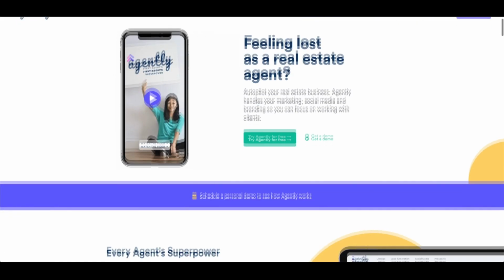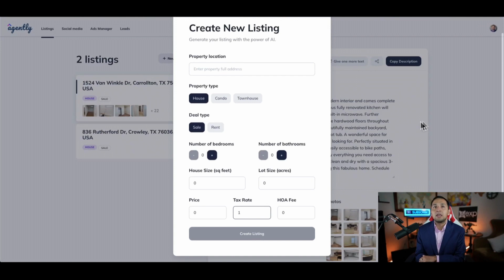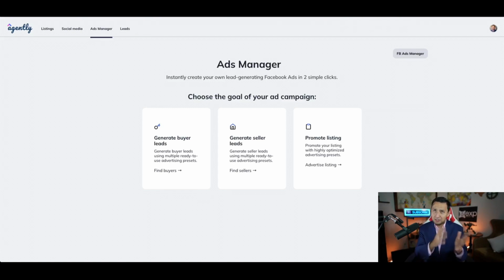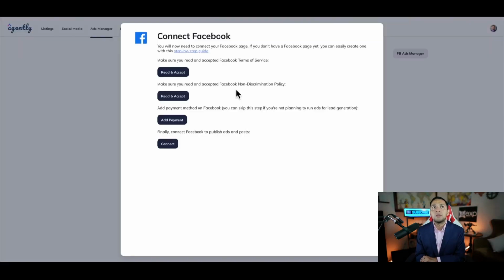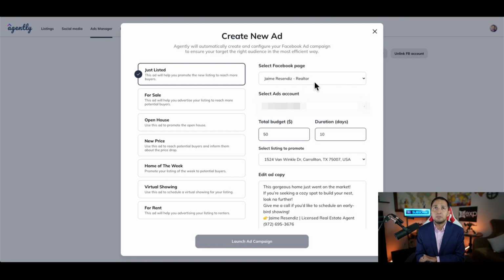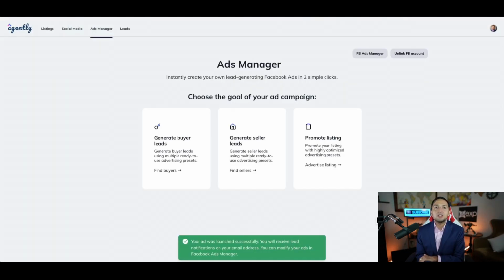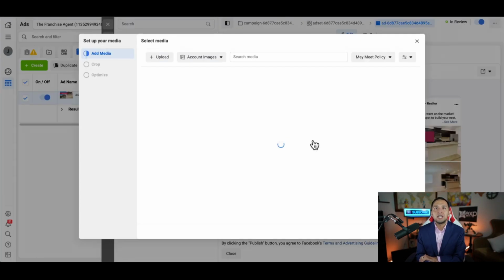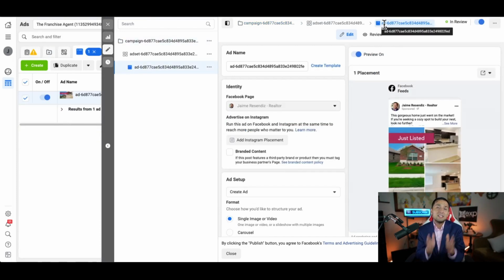How to Run Meta Ads for Real Estate Agents with TWO Clicks - Agently Meta Ads Tutorial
Launch Meta Ads with just two clicks!  Generate real estate leads on demand with Agently!

See exactly how to use the easy button and generate real estate leads! Promote your listing and get leads. Forget that 'promote' button on Facebook that does not work.